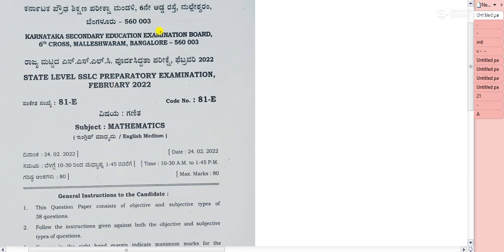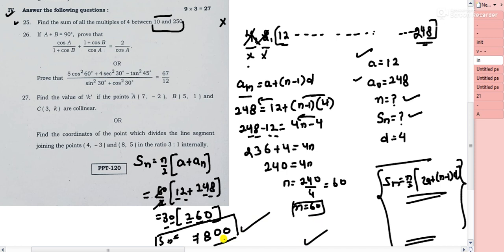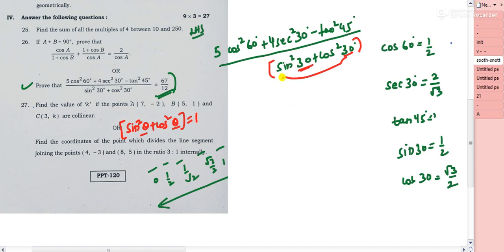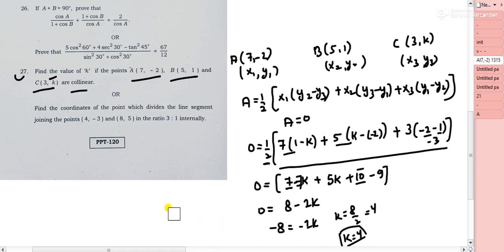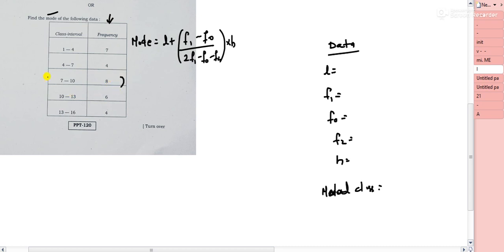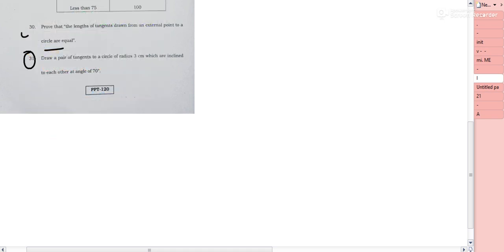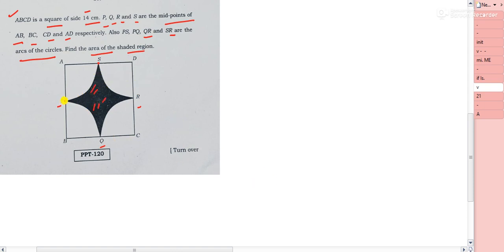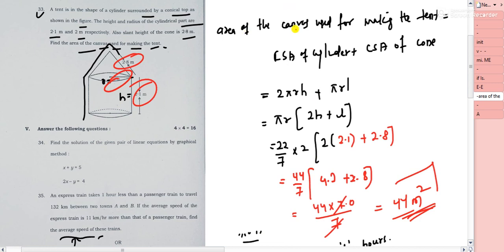SSLC Maths | State level Preparatory Exam 2022 | Solutions | 3 Marks questions | English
Pythagoras theorem